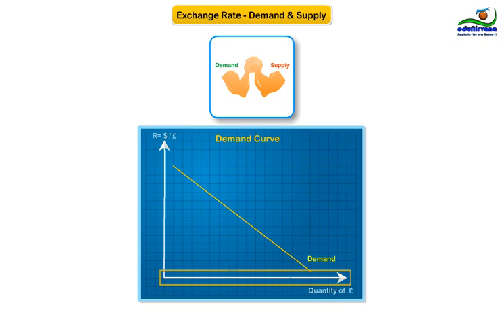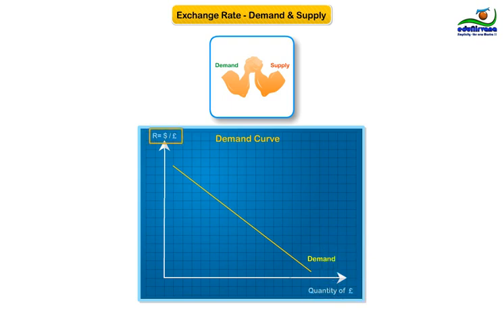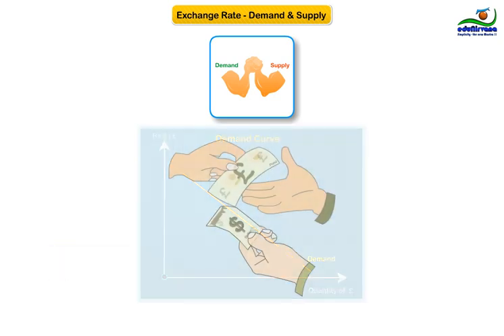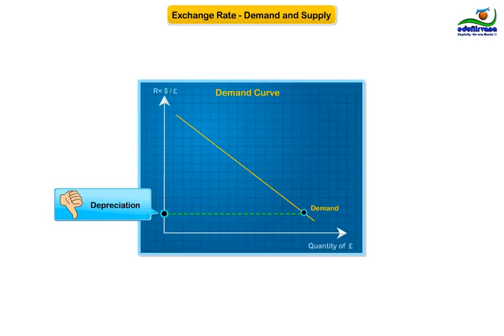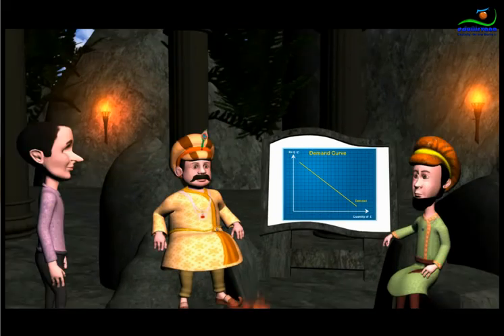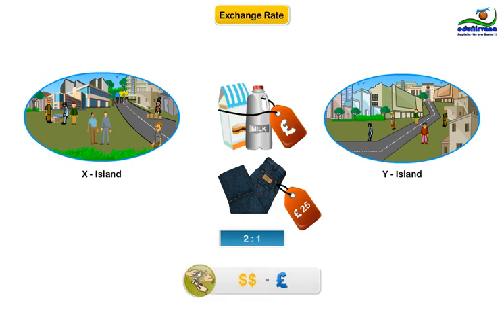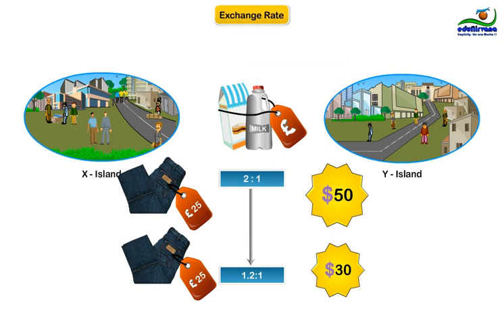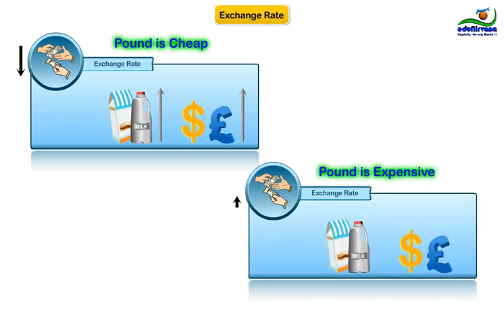ER1 3 Demand of currency